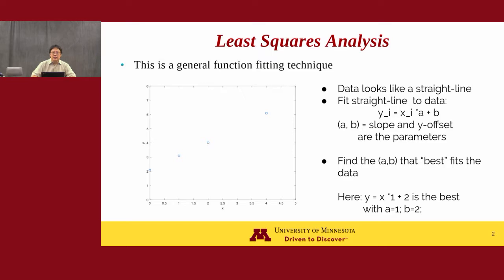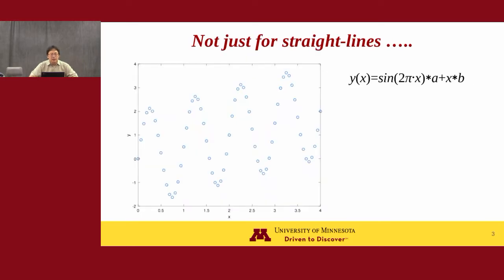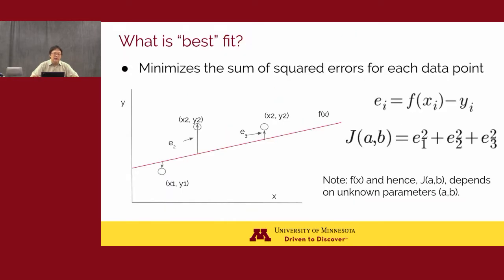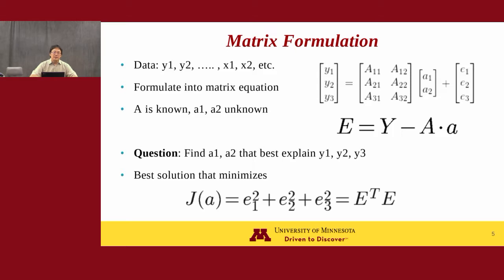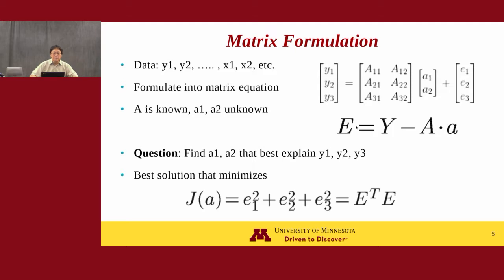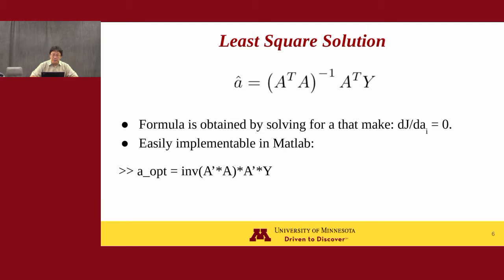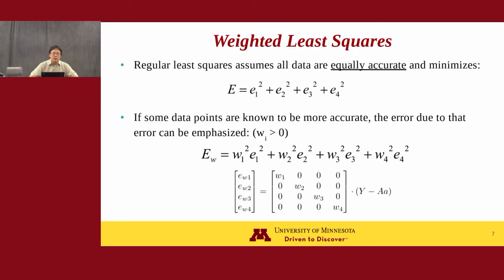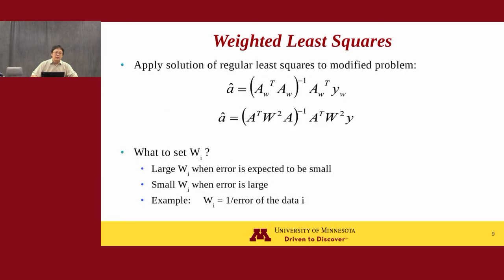ME4232 Linear Least Squares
This video explains the use of linear least squares method to determine parameters for a model that matches data.
Thss video is for ME4232 - Fluid Power Controls Lab at the University of Minnesota.